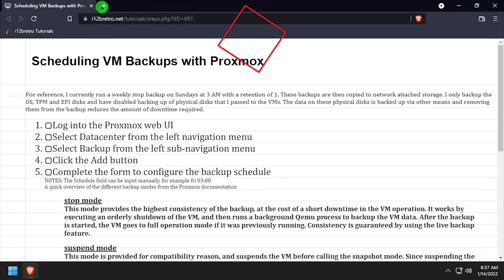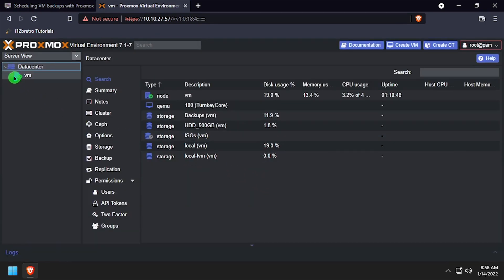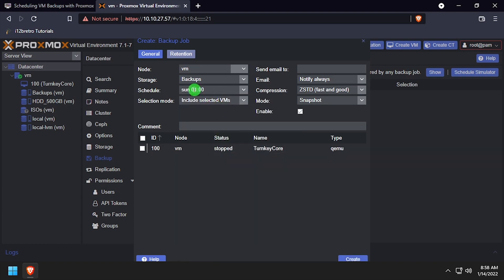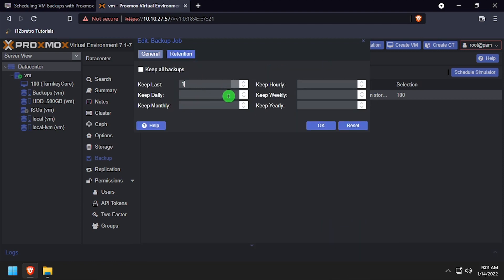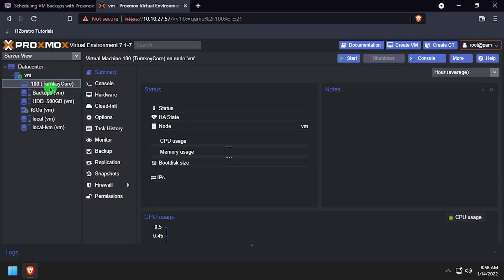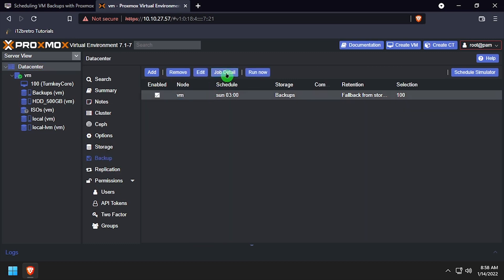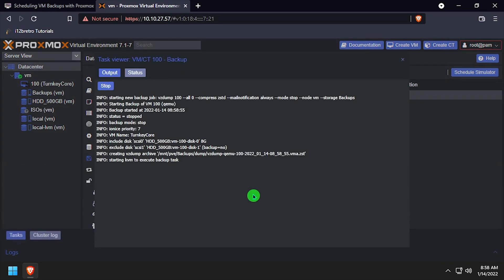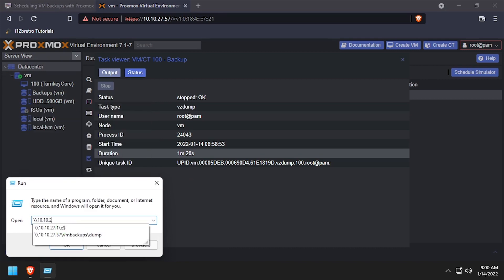Scheduling VM Backups with Proxmox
For reference, I currently run a weekly stop backup on Sundays at 3 AM with a retention of 1. These backups are then copied to network attached storage. I only backup the OS, TPM and EFI disks and have disabled backing up of physical disks that I passed to the VMs. The data on these physical disks is backed up via other means and removing them from the backup reduces the amount of downtime required.

   01. Log into the Proxmox web UI
   02. Select Datacenter from the left navigation menu
   03. Select Backup from the left sub-navigation menu
   04. Click the Add button
   05. Complete the form to configure the backup schedule
      NOTES: The Schedule field can be input manually, for example fri 03:00
      A quick overview of the different backup modes from the Proxmox documentation
         stop mode
         This mode provides the highest consistency of the backup, at the cost of a short downtime in the VM operation. It works by executing an orderly shutdown of the VM, and then runs a background Qemu process to backup the VM data. After the backup is started, the VM goes to full operation mode if it was previously running. Consistency is guaranteed by using the live backup feature.
         suspend mode
         This mode is provided for compatibility reason, and suspends the VM before calling the snapshot mode. Since suspending the VM results in a longer downtime and does not necessarily improve the data consistency, the use of the snapshot mode is recommended instead.
         snapshot mode
         This mode provides the lowest operation downtime, at the cost of a small inconsistency risk. It works by performing a Proxmox VE live backup, in which data blocks are copied while the VM is running. If the guest agent is enabled (agent: 1) and running, it calls guest-fsfreeze-freeze and guest-fsfreeze-thaw to improve consistency.
   06. After completing the form, click Retention option at the top of the form
   07. Setup how backup retention should be configured
   08. Click Create

Removing Disks From the Backup (As needed)
To remove disks from the scheduled backup, for instance, to not include physical hard disks that have been passed through to a VM, do the following

   01. Expand the Node in the left navigation menu ≫ Select the VM
   02. Select Hardware from the left sub-navigation menu
   03. Double click the hard disk to remove from the backup ≫ Uncheck the Backup option ≫ Click OK
   04. Go back to Datacenter ≫ Backup
   05. Click the previously set up backup job to select it ≫ Click Job Detail above the backup job listing
   06. The Job Detail listing should now show that the requested disk(s) will no longer be included in the backup